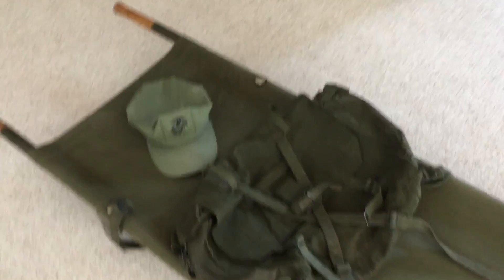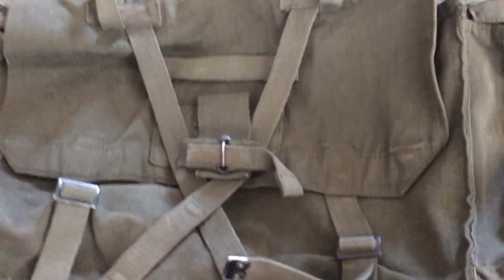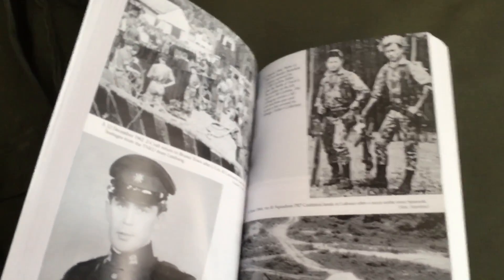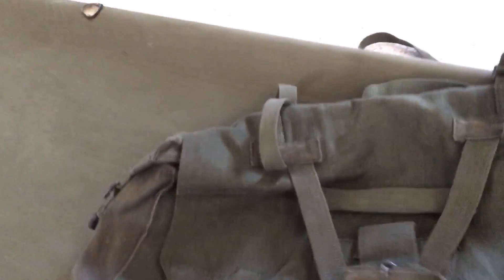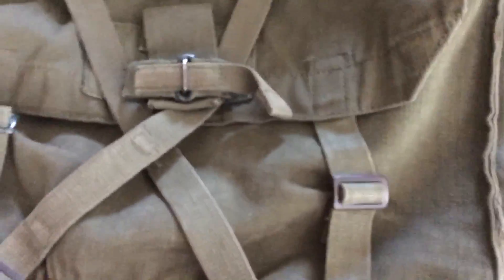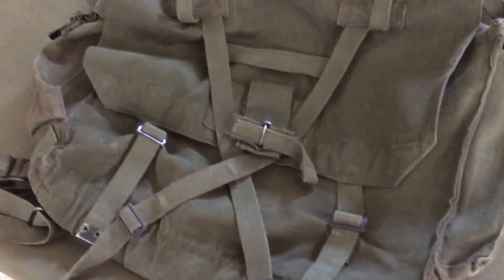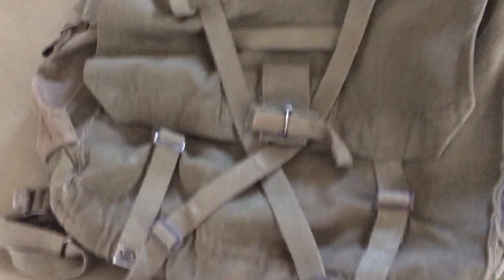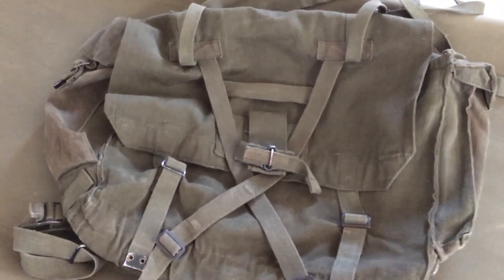New impression update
Update of impressions I'll be doing within the next few months.